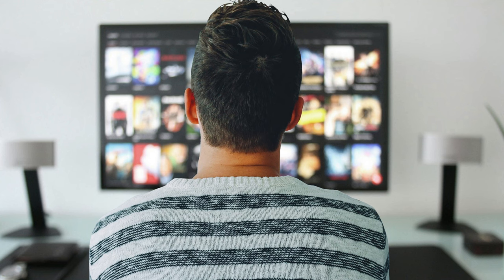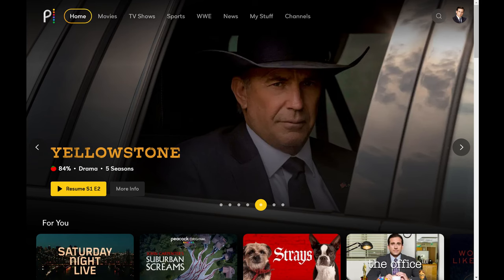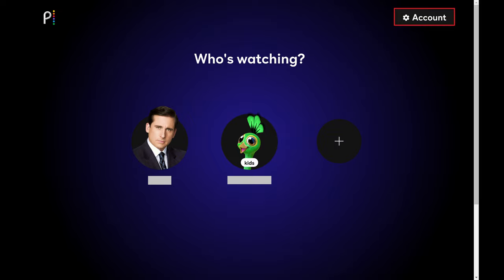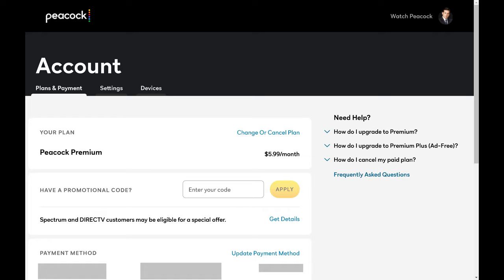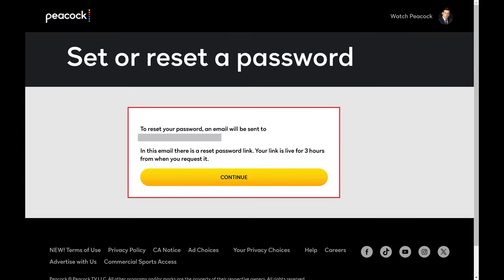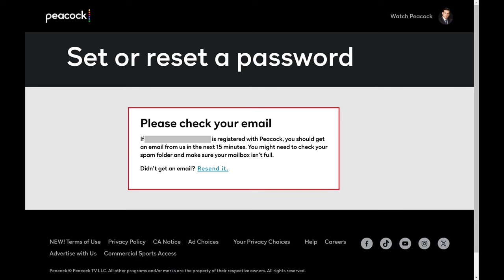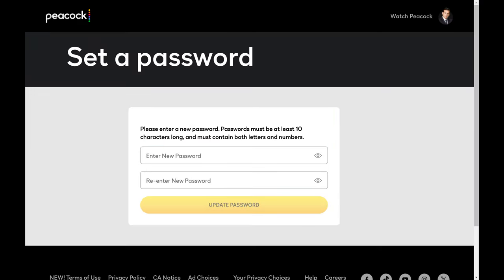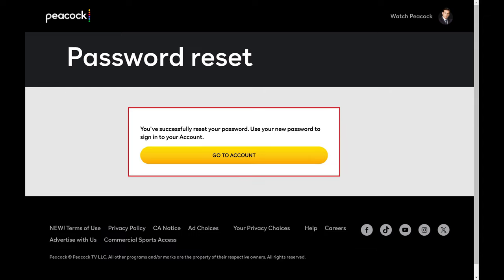How to Change Peacock TV Password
In this video I'll show you how to change your Peacock TV account password.

Timestamps:
Introduction: 0:00
Steps to Change Peacock TV Password: 0:33
Conclusion: 2:22

Video Transcript:
Step 1. Open a web browser, navigate to PeacockTV.com, and then sign into your Peacock account if prompted. You'll land on your Peacock TV home screen.

Step 2. Click your Peacock profile picture at the top of the screen. You'll land on a menu where you can switch user accounts.

Step 3. Click "Account" at the top of this screen. You'll be prompted to sign into your Peacock account to confirm your identify.

Step 4. Enter the username and password for your Peacock account, and then click "Sign In." You'll land on your Peacock account screen.

Step 5. Click to select "Settings" in the menu at the top of this screen. This is where you can update the personal information associated with your Peacock account.

Step 6. Navigate to the Password section, and then click "Reset Password." The next screen lets you kick off the process to change your Peacock password.

Step 7. The next screen lets you know an email has been sent to that account.

Step 8. Open the email account associated with your Peacock account, and then open the email from Peacock with a subject line that says Reset Your Password. Click the "Reset Password" link in this email. You'll be routed to a screen where you can set a new password for your Peacock account.

Step 9. Enter what you want to be your new Peacock password in the two fields on this screen, and then click "Update Password." The next screen lets you know that your Peacock password has successfully been reset.